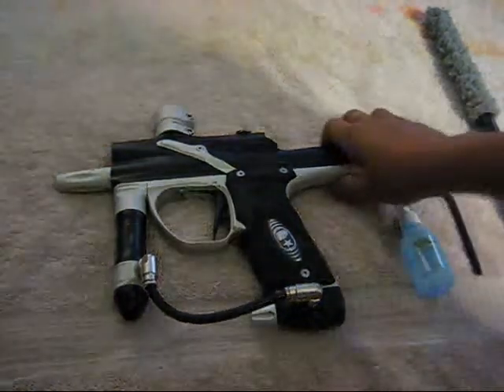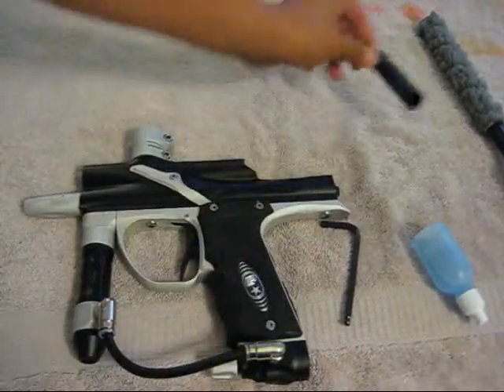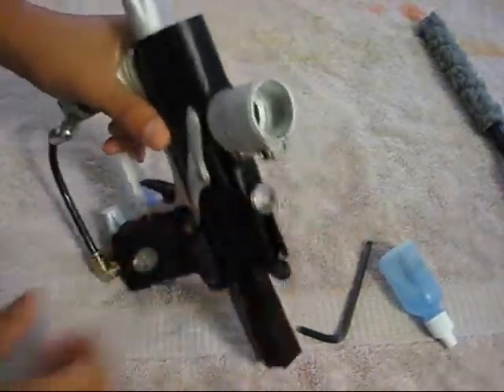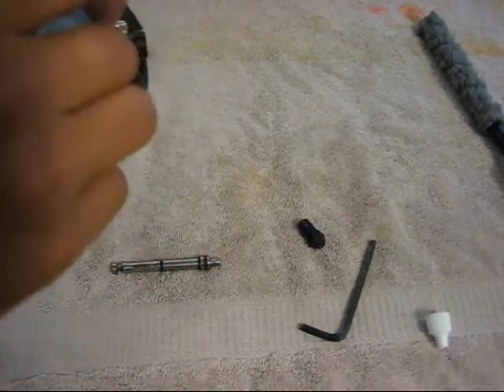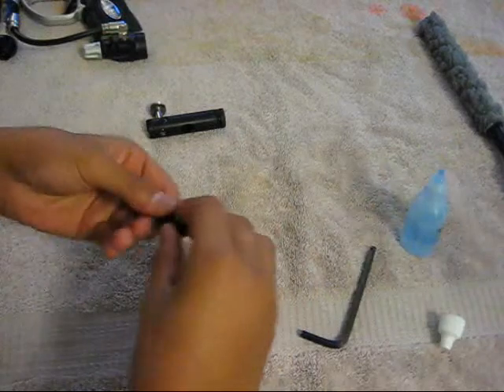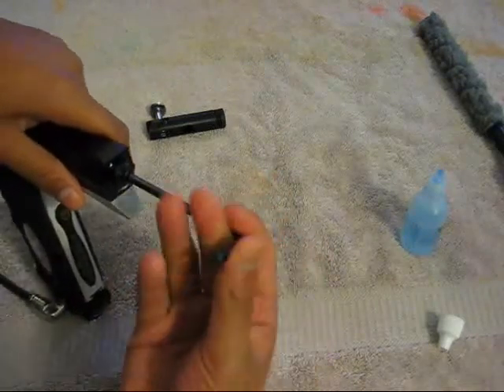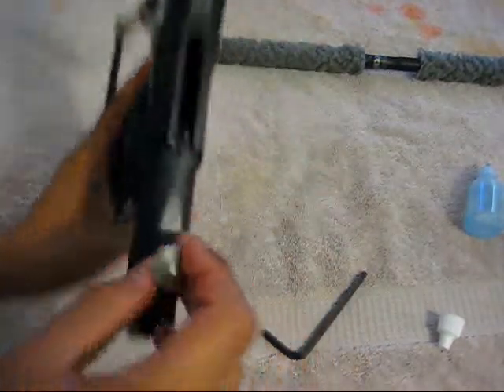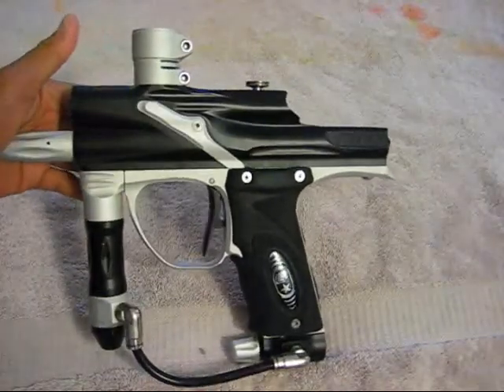etek 2 bolt & rammer maitenance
planet eclipse etek2

bolt & rammer maitenance

black/white etek 2

tools:
1.3/16'' allen wrench
(biggest allen wrench)
2.rag,towel,cloth
3.gun oil
4.squeege